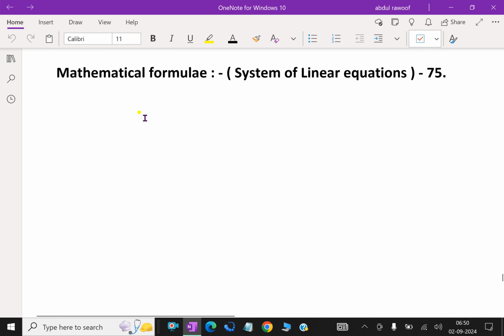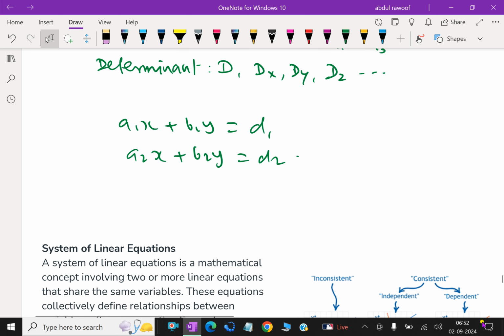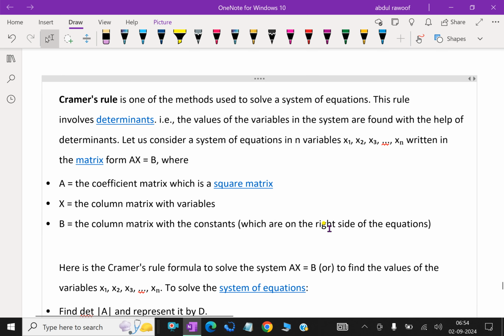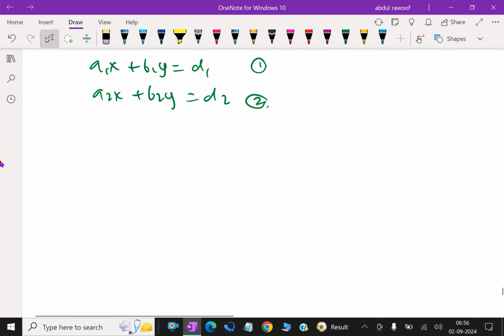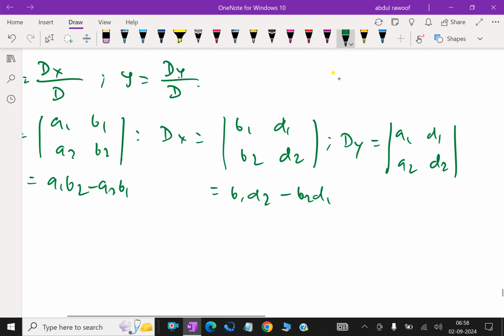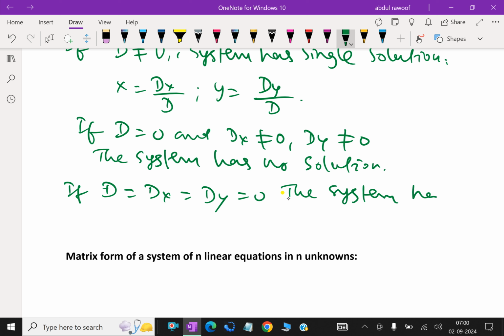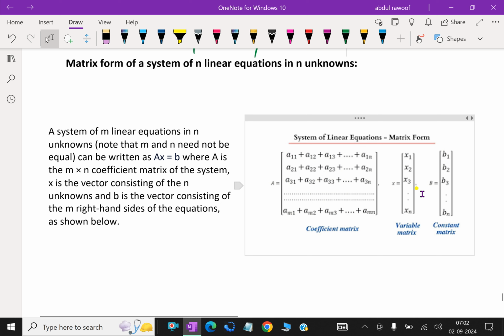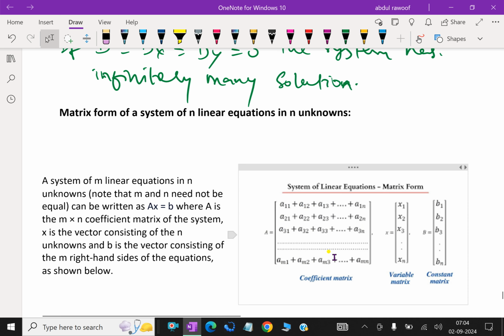Mathematical formulae : - ( System of Linear equations ) - 75.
A system of linear equations is a mathematical concept involving two or more linear equations that share the same variables. These equations collectively define relationships between variables, often representing lines, planes, or higher-dimensional surfaces in space. The solution to the system is the set of values for the variables that satisfies all equations simultaneously, typically corresponding to points of intersection or commonality among the equations.